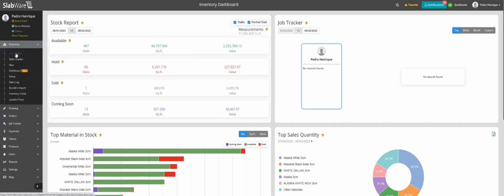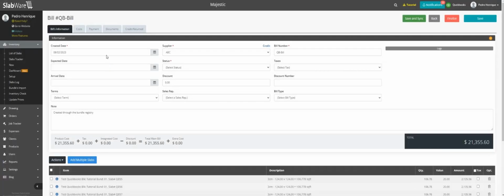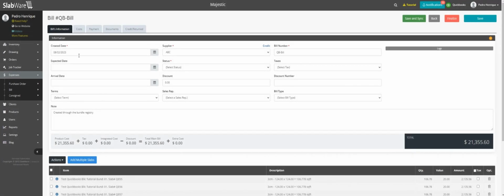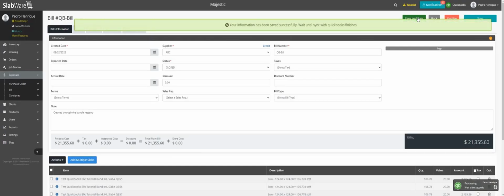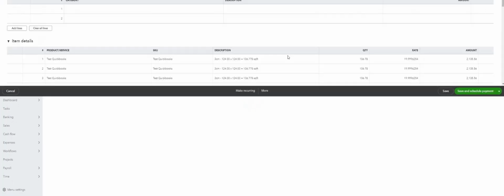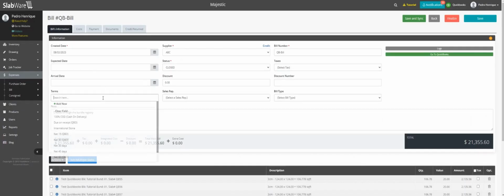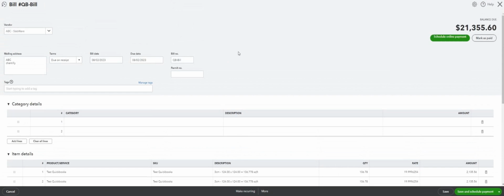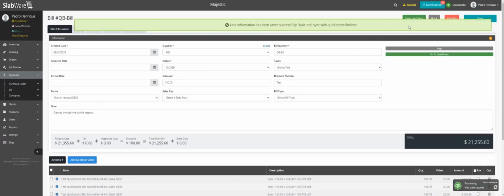Setup Bill QuickBooks | Fabricator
On this tutorial video, we will show you how to access and setup your QB bill using SlabWare.